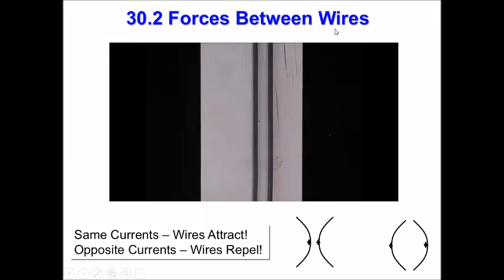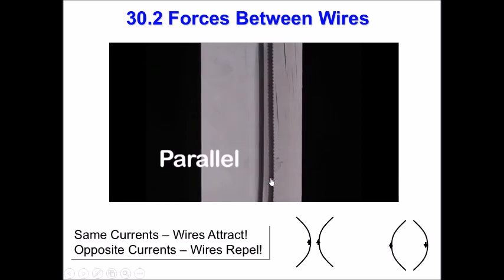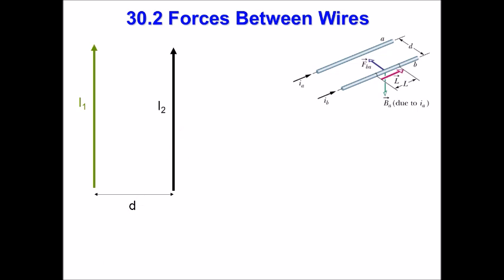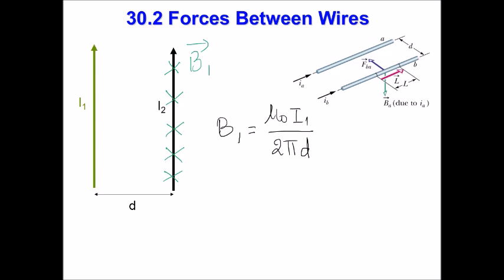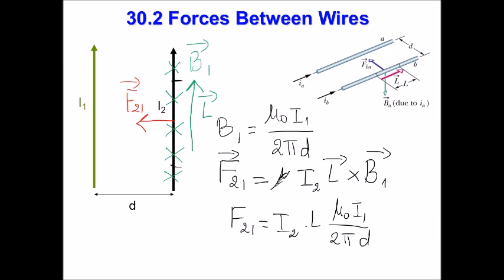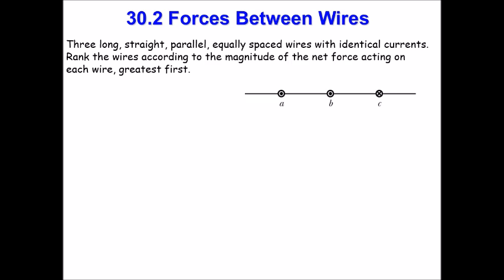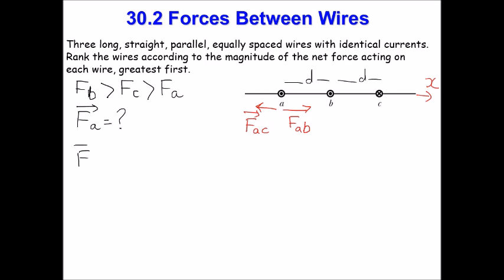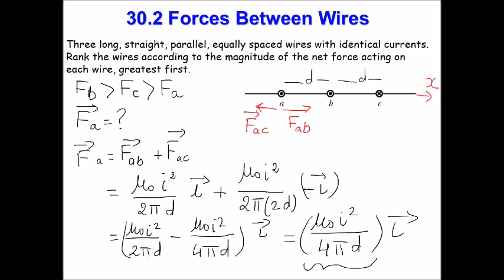magnetic force between two wires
Two parallel wires with currents in the same direction --- Attract !!, with Opposites current --- Repel !!